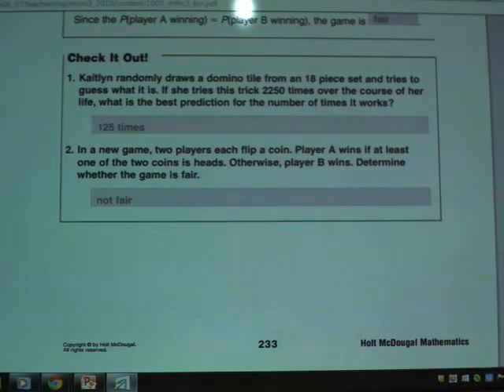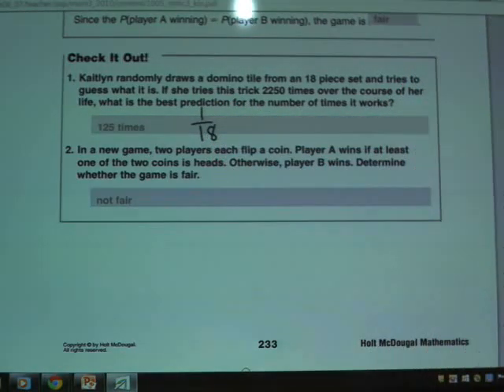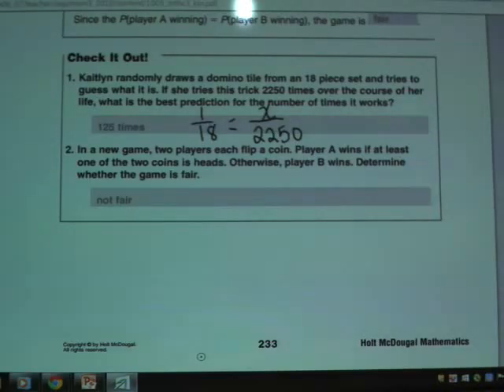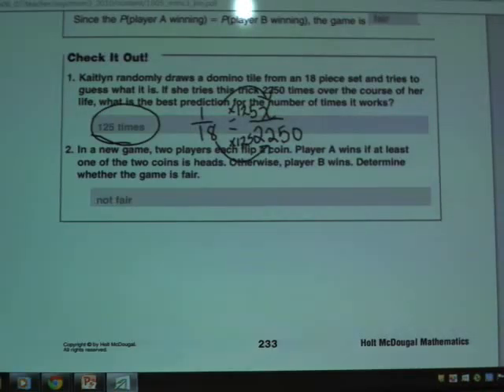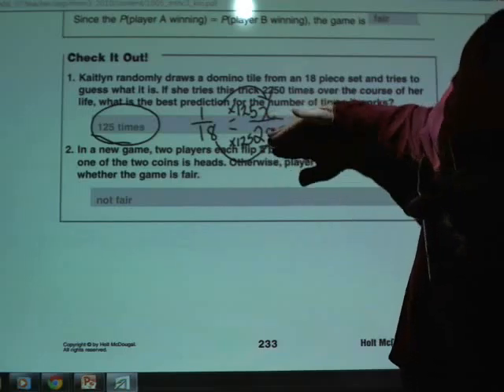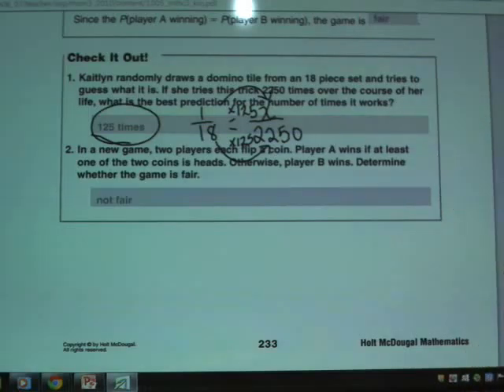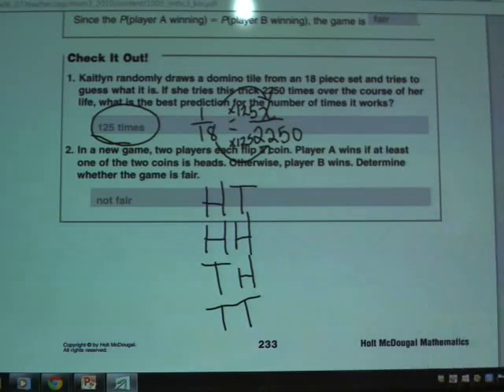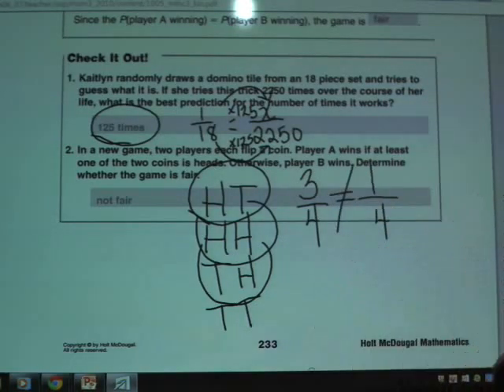Eighth Grade Notes - Chapter 10 Section 5 Part C